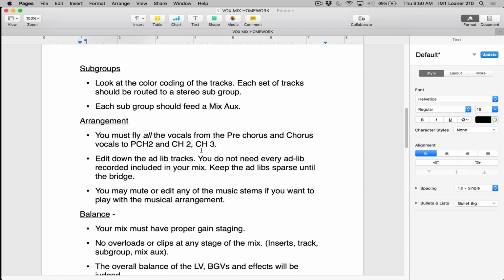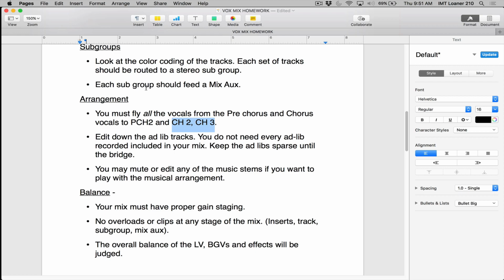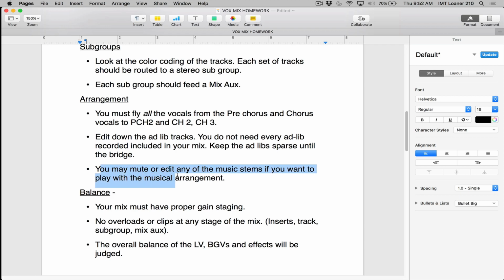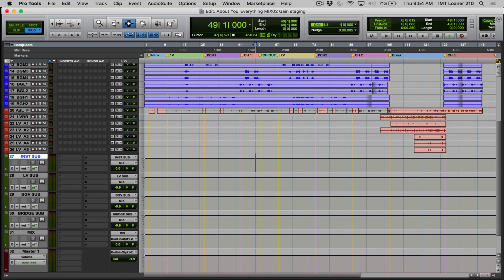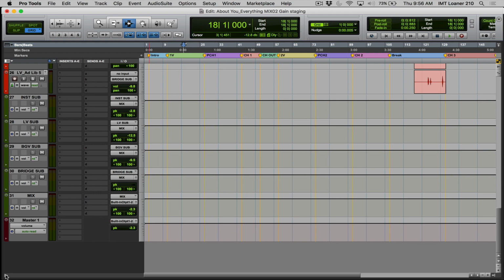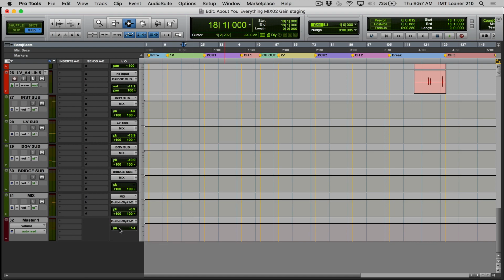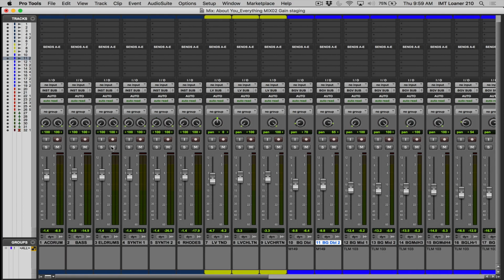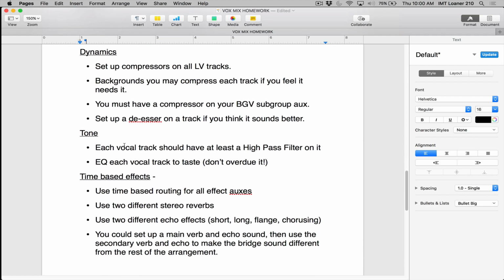MIX INTRO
Overview of Mix homework. A look at gain staging.